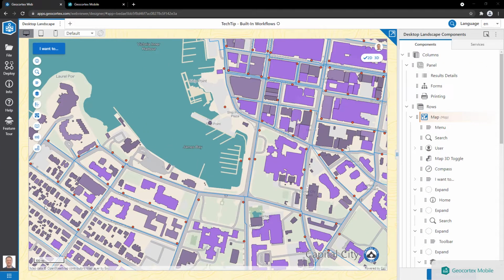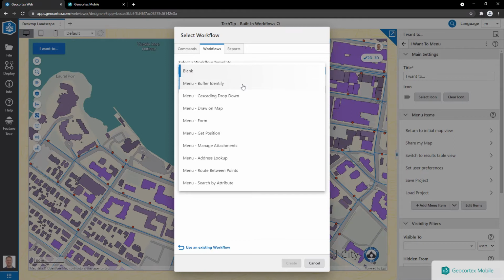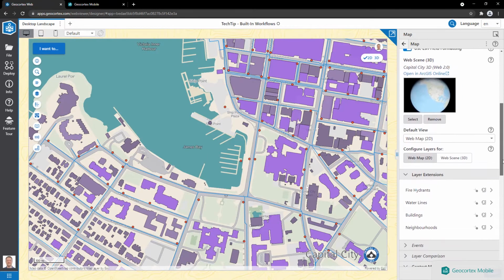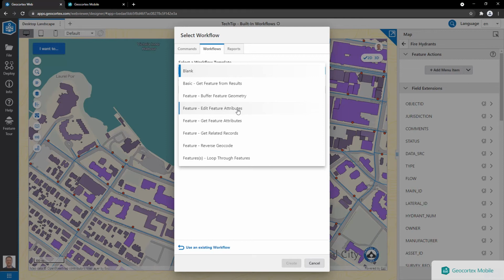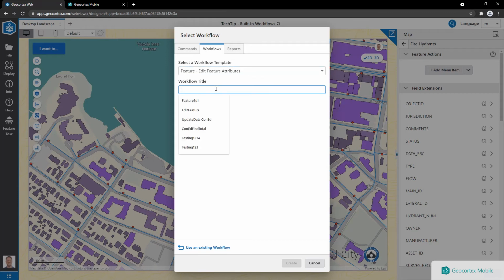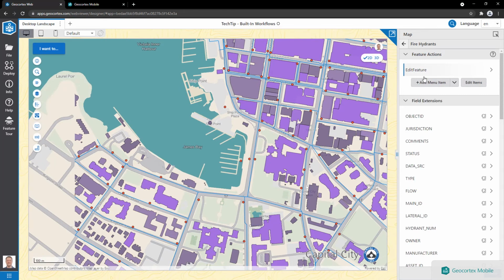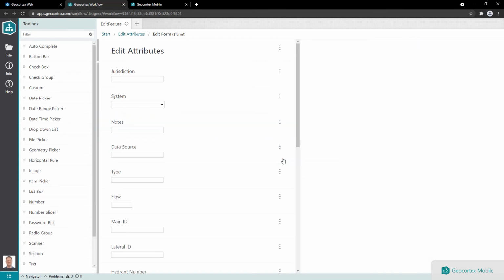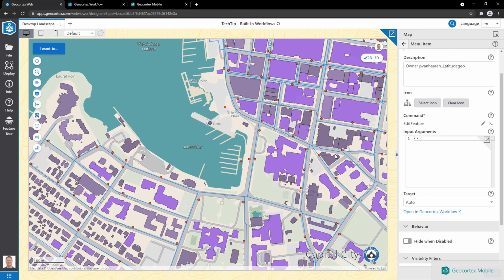Using Built-In Geocortex Workflows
In today’s Geocortex Tech Tip, Paul demonstrates how you can use prebuilt workflows when designing web and mobile applications! This is a powerful feature that allows users to create and customize applications more quickly.